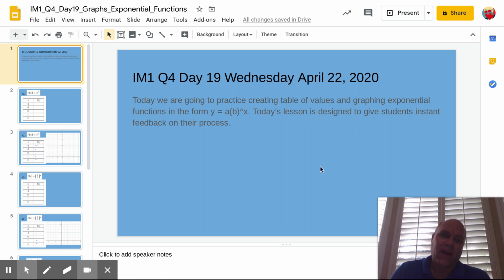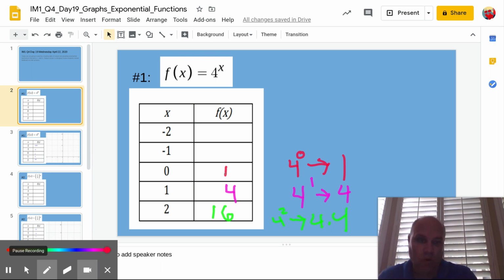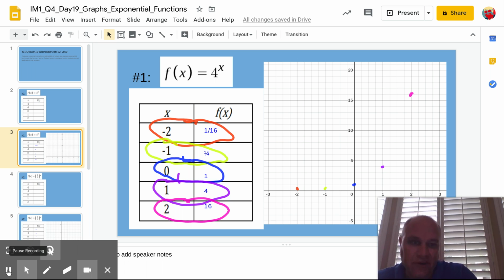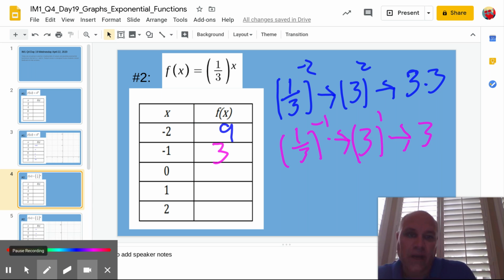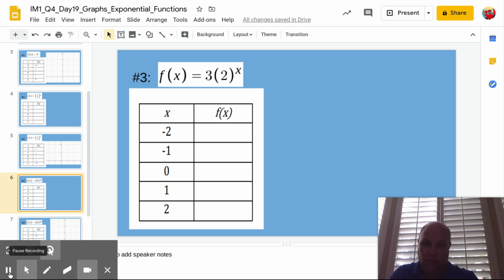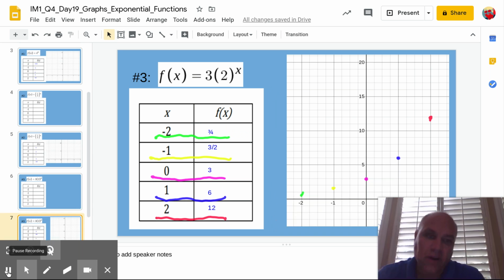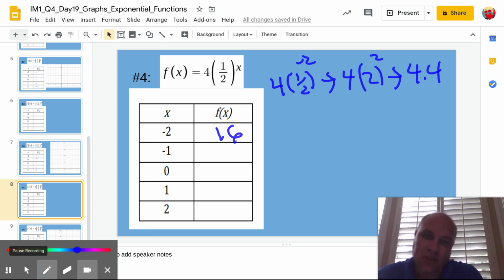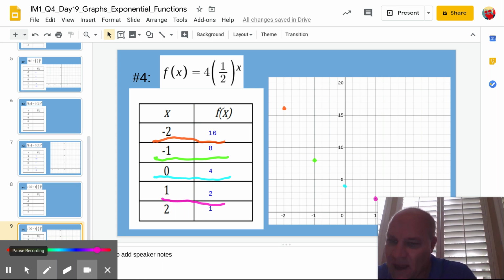IM1_Exponential_Functions_Table_of_Values_and_Graphing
This video was designed to be used with Edpuzzle as an interactive methods for students to get instant feedback. This video is focused on creating a table of values and graphing basic Exponential functions in the form f(x) =a(b)^x

We walk through four problems on this video. Any student watching on youtube can just pause and think when questions are asked throughout the video.